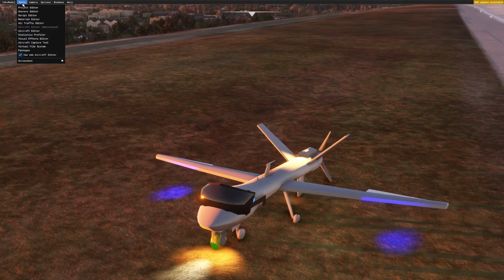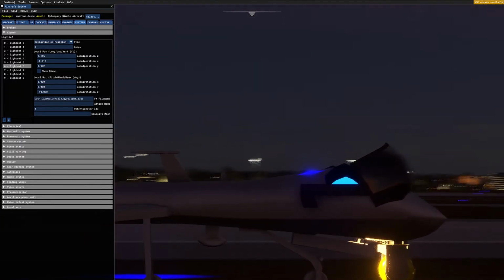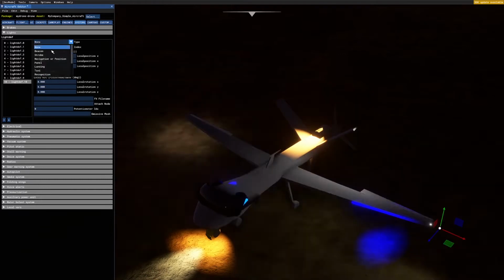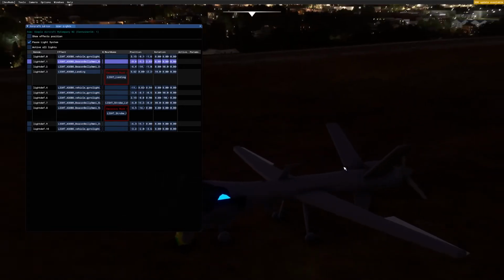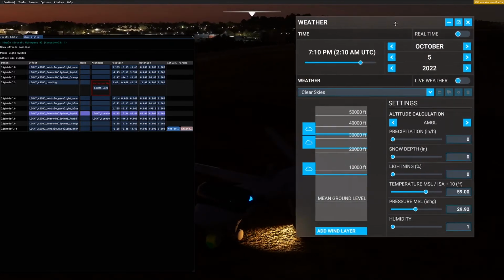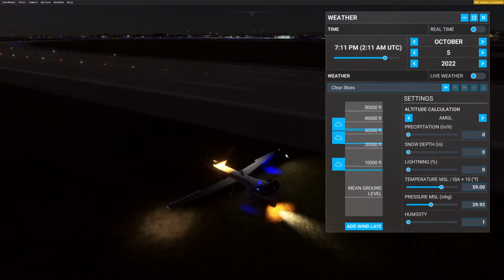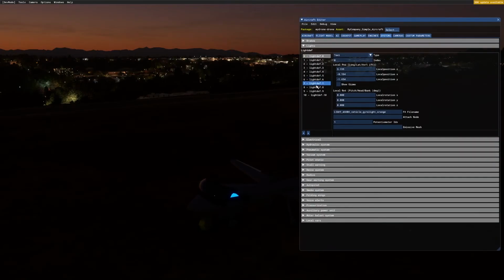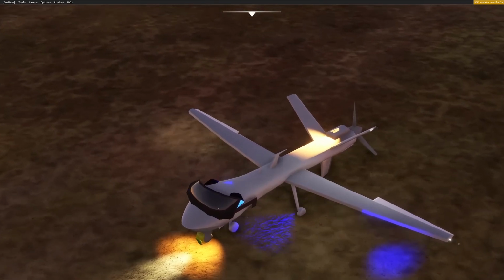Build Your Drone Series - Microsoft Flight Simulator 2020 - Lights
Microsoft Flight Simulator 2020 - Build your very own drone from start to finish series. Lights I will cover today.

I include
Drone of walkthrough on setup of basic parts and naming.
Put model into MSFS

Thank youtube for the music!

Grab your seat a drink and take flight.